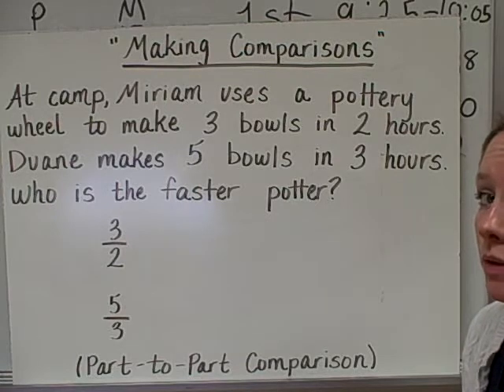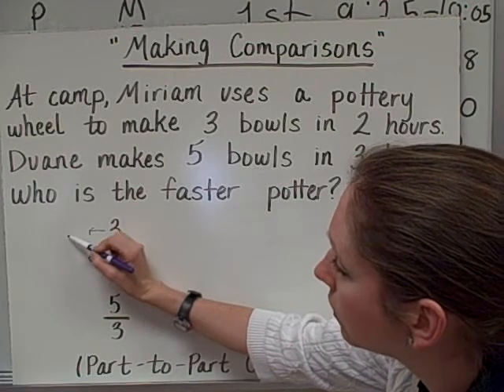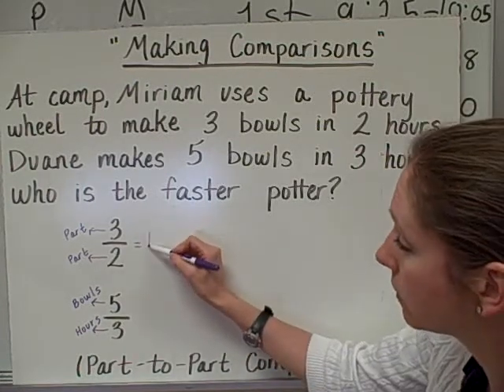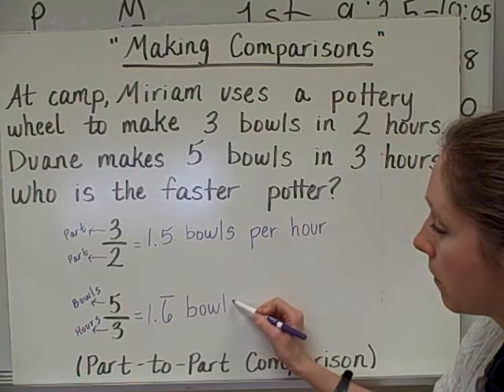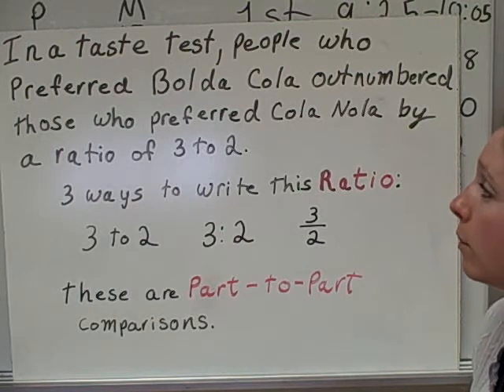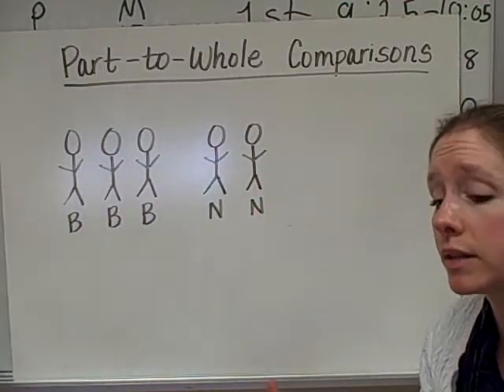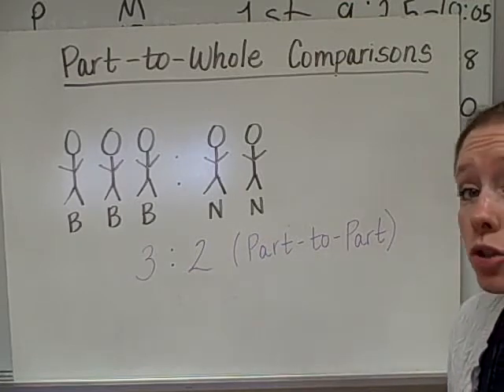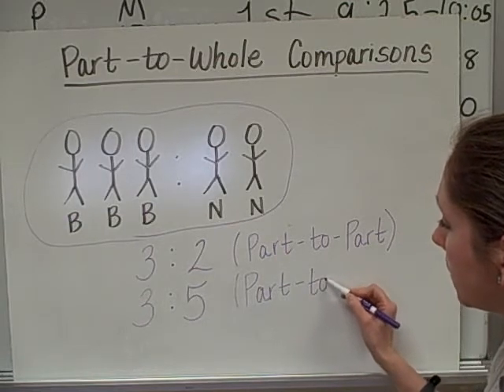Video 1 Making Comparisons